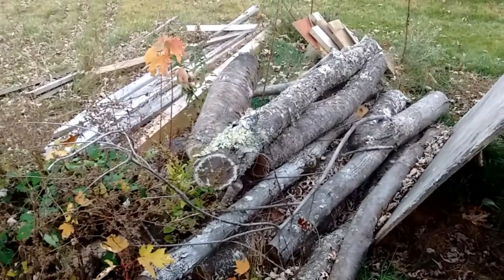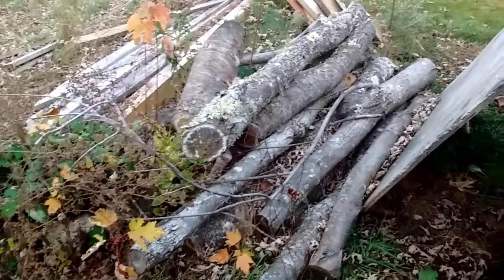Orchard Introduction & Preparing for winter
I show you all our saplings we planted this spring in our orchard, and a little tour of what we are doing to winterize before it gets too cold.

Mailing address:

General delivery
Victoria VanBuskirk
Farmington Falls, ME 04940